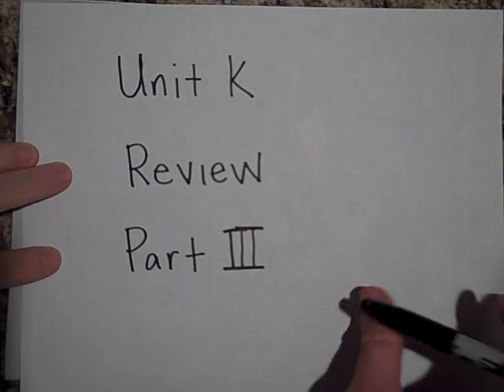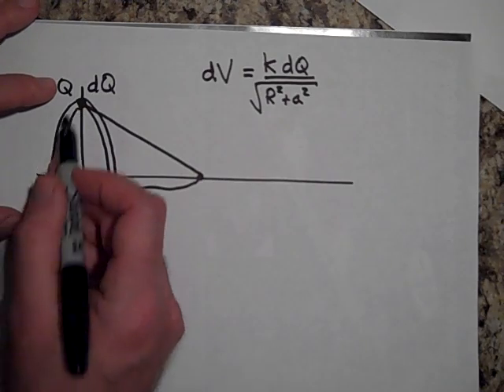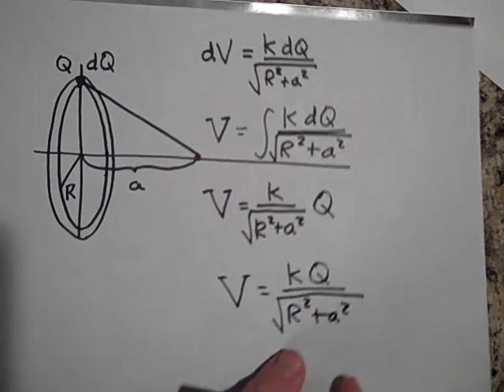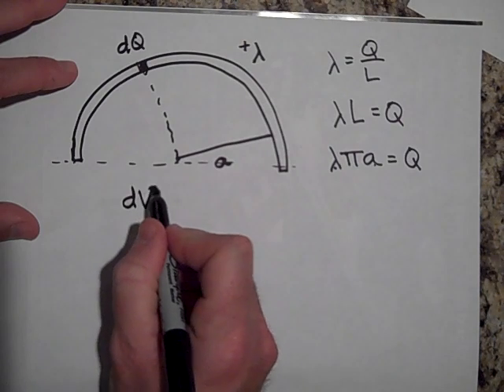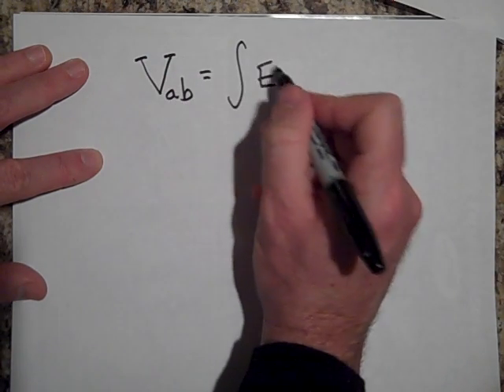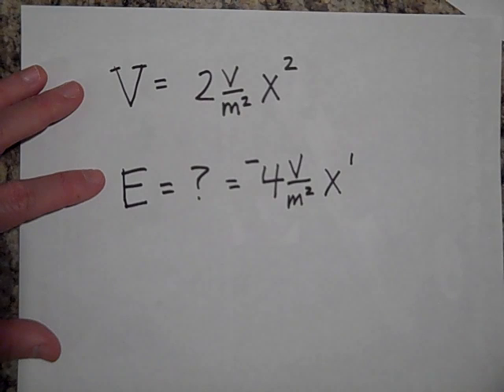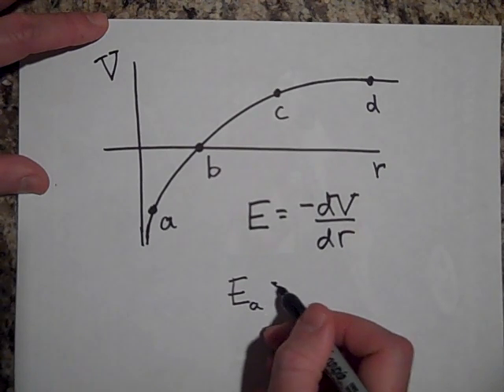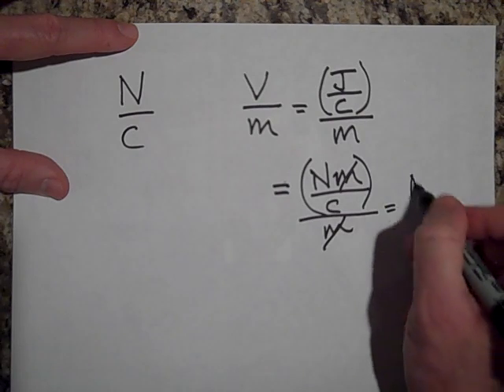Review of Unit on Electric Potential (part III)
Part 3 of a review of a unit on electric potential and voltage.  This is at the AP Physics level.